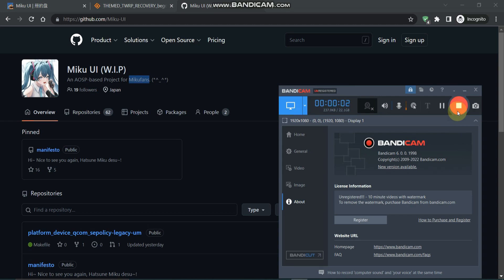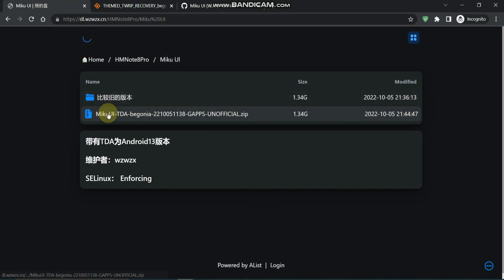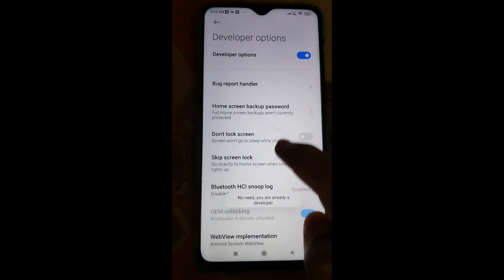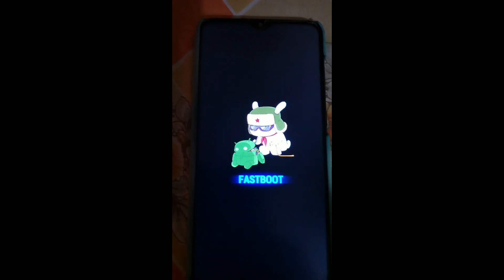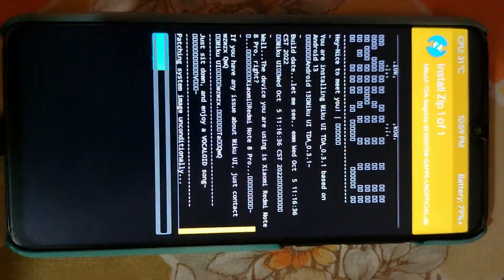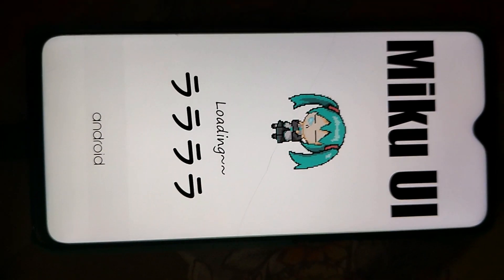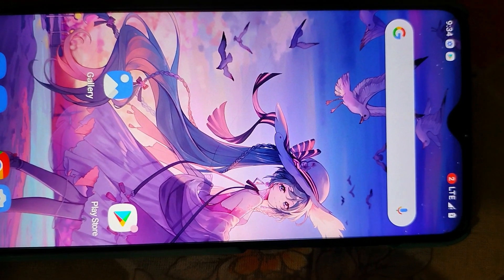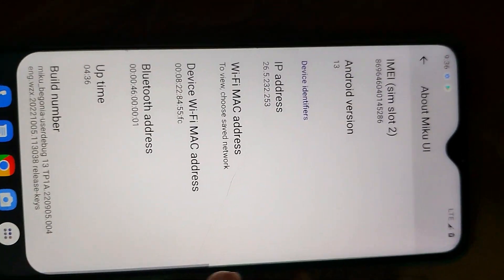How to flash MikuUI Android 13 Cute😙❤️ Stable Rom for Redmi Note 8 pro(Begonia)redminote8pro 🔥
How to flash MikUI Andorid 13 Stable Official for Redmi Note 8 pro(Begonia)Latest Method redminote8pro 🔥

Hi Friends

How to Install MikuUi OS on Redmi Note 8 Pro Android 13 Official Stable OP Update 🔥🔥🔥

Credits :

MikuUI TDA | Android 13
Released: 10/05/'22

Changelog:
• A13 Initial build

Notes:
• Gapps Included

By @wzwzx_wz

00:00 : Introduction
1:23 : Files to be downloaded
2:25 : Who all can flash this rom
3:56 : COPY the rom
4:18 : Go to fastboot mode !
4:36 : flash twrp recovery
5:13 : flash custom rom MikuUI
7:46 : Booting to MikuUI and Setup
8:47 : Review (Smoothness )
11:23 : JUST TO KNOW